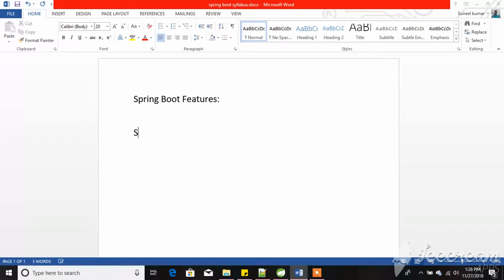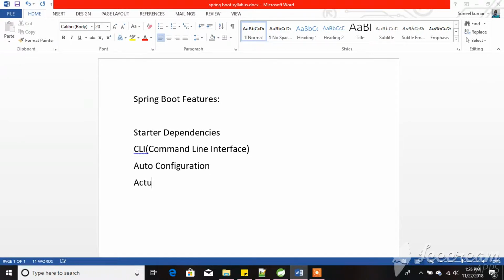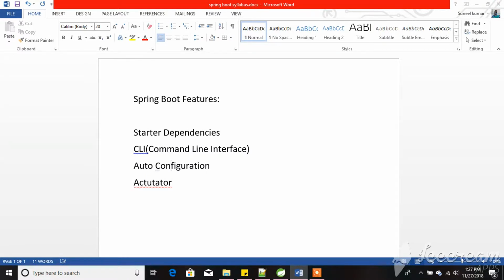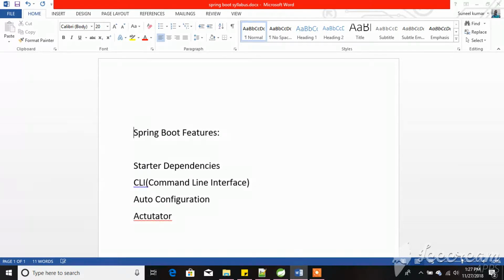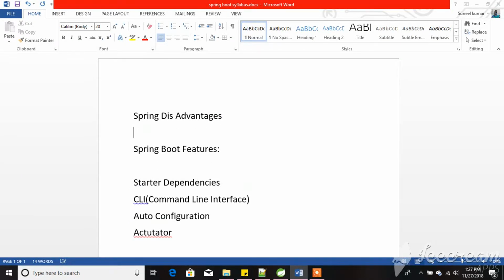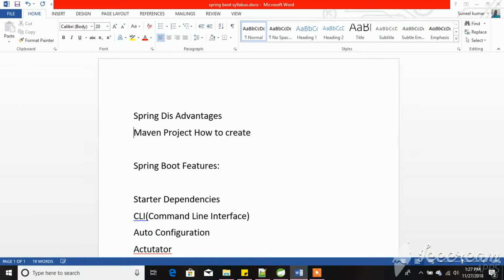Spring Boot Introduction-1 - Spring Introduction and Creating Maven Project | Spring Boot Tutorial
Spring Boot Tutorial For Beginners video on SpringBootIntroduction will help you understand the basics of springbootTutorial For Beginners Spring Boot Introduction and you will also be Easily able to Understand to be Create Spring Boot Tutorial For Beginners video.